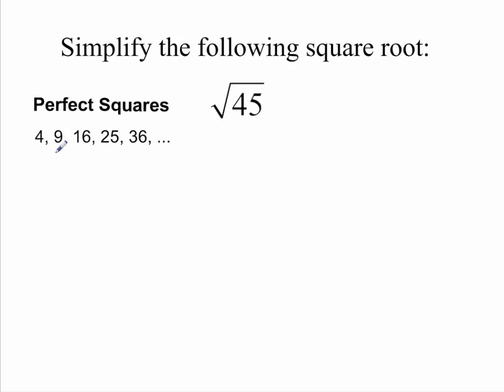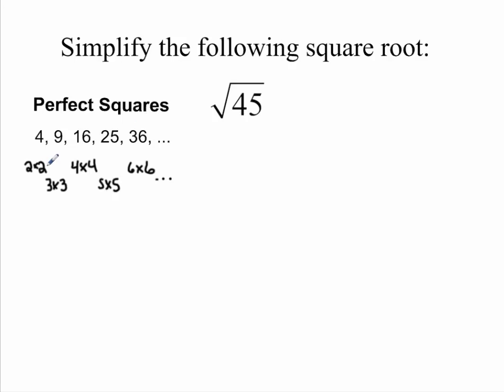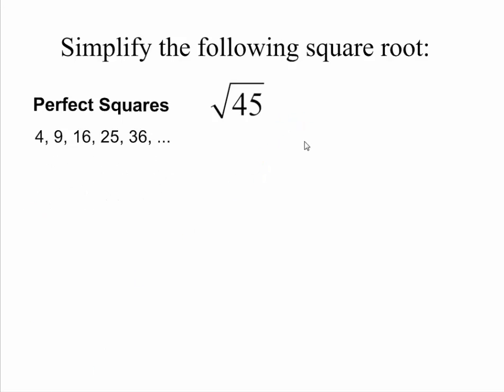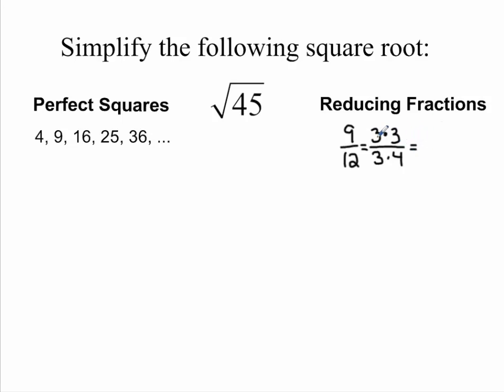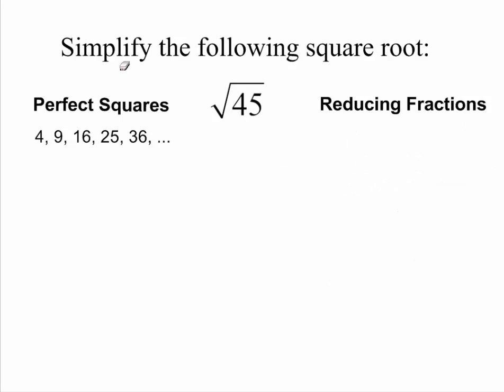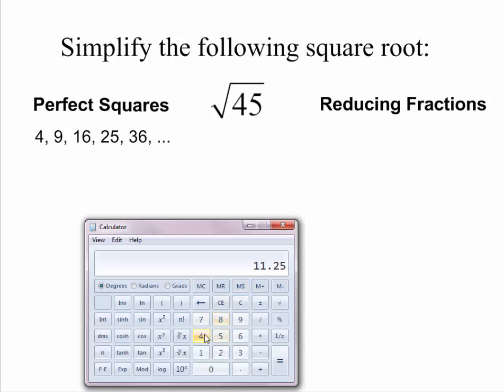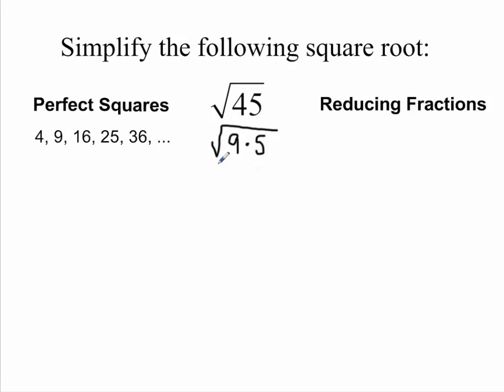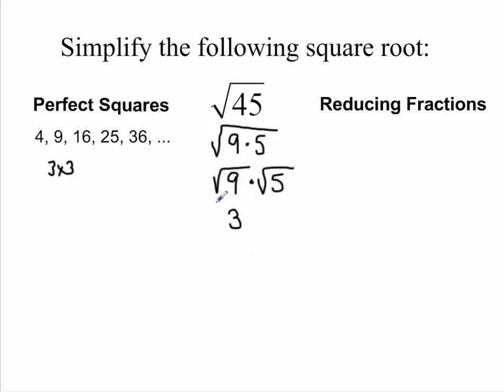Simplifying a Square Root